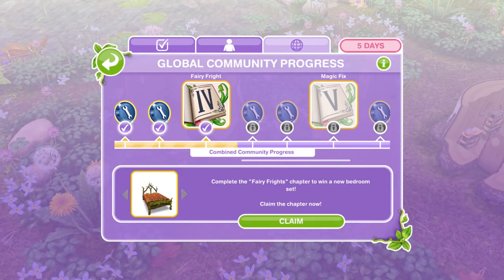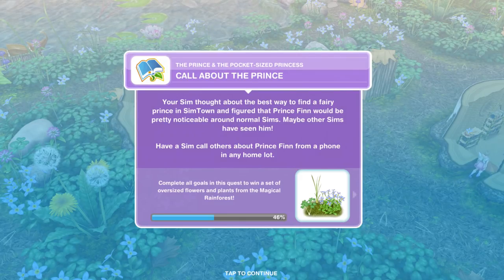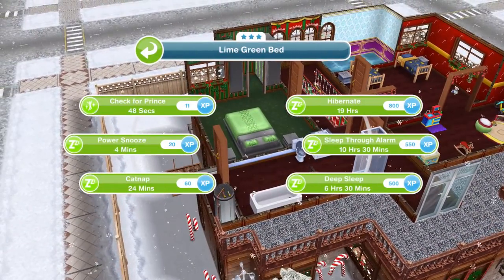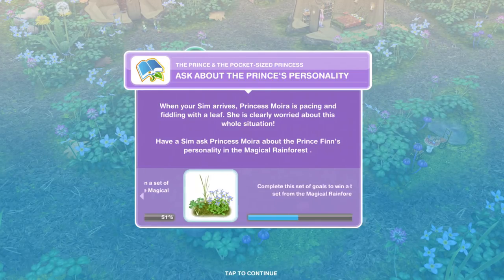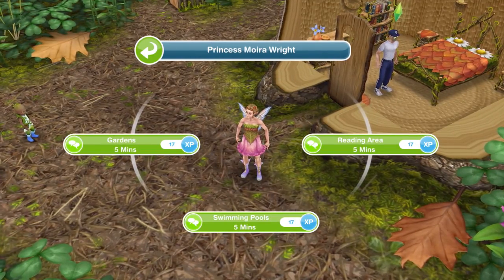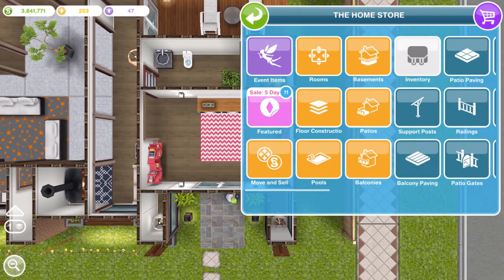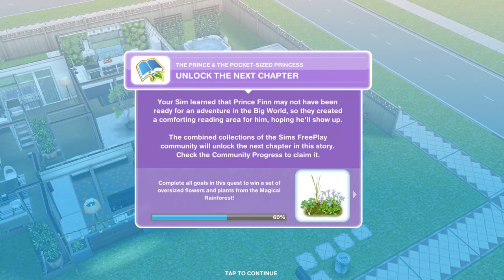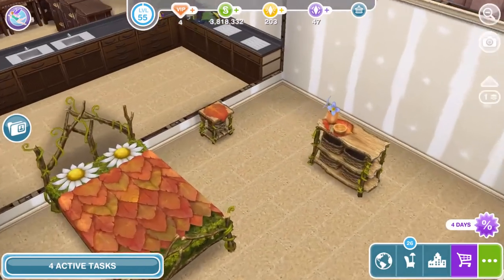Sims Freeplay | The Prince & The Pocket Sized Princess Quest | Part 4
We walk through the forth part of the Prince and the Pocket Sized Princess quest.  This quest unlocked when the Sims Community reached chapter 4 in the Global Community Event an unlocked the super cute fairy rainforest themed bed and other bedroom furniture

Vlogging Camera
Editing |

Music Credits